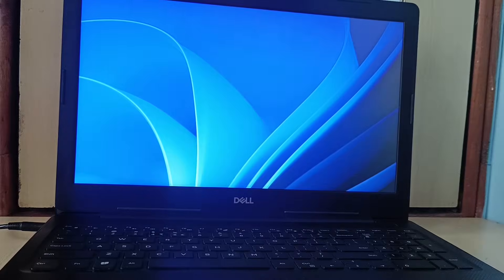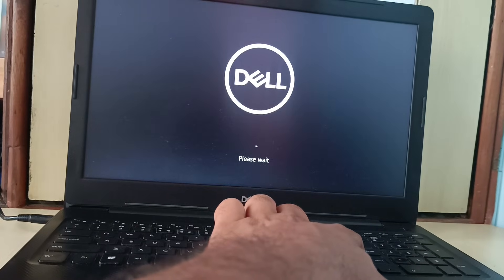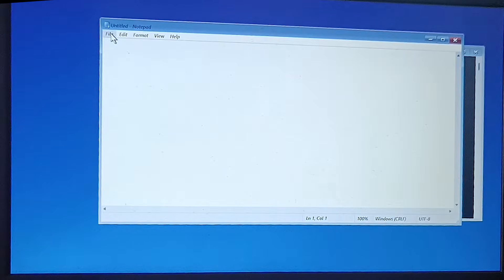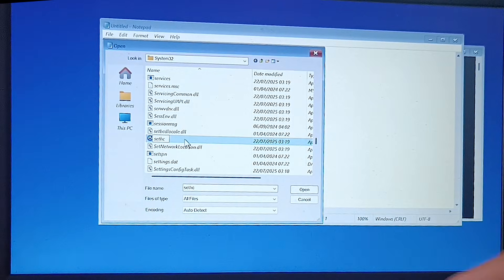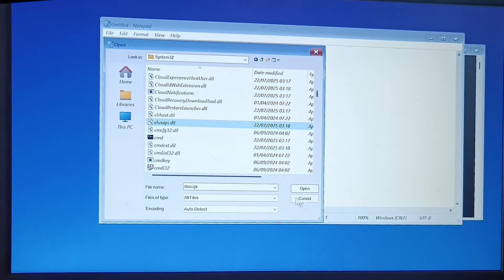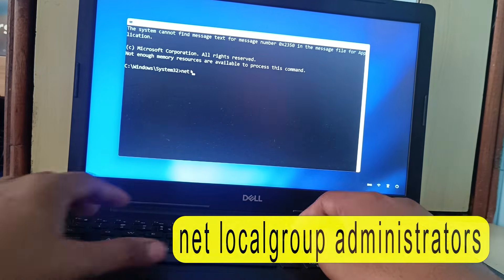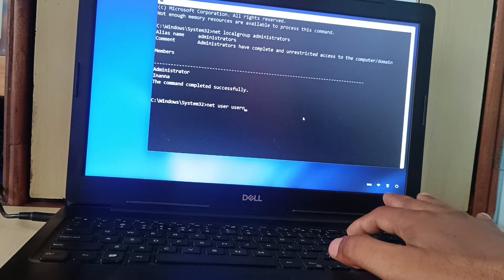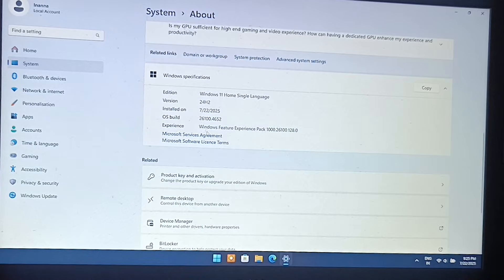Reset Forgotten Password in Windows 11 | No Software, No USB drive | Without Losing Data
Locked out of your Windows 11 PC with no USB drive and no recovery software? Don’t panic! In this video, discover a smart, hassle-free way to reset your forgotten password using built-in tools and clever troubleshooting—no downloads, no tech tricks. Just a reliable method that anyone can follow to get back in control.

How To Reset Forgotten Password in Windows 11
Windows 11 Password Reset Without Losing Data
How to Reset Windows 11 Password Without Any Software
Reset Forgotten Windows 11/10 password in 5 minutes
How To Reset Forgotten Windows 11/10 Password
HOW TO RESET Administrator PASSWORD in Windows 11,10,8.1 Without Data Loss  Without software